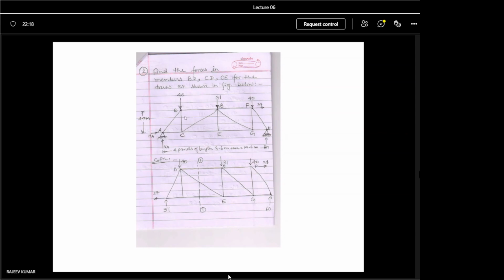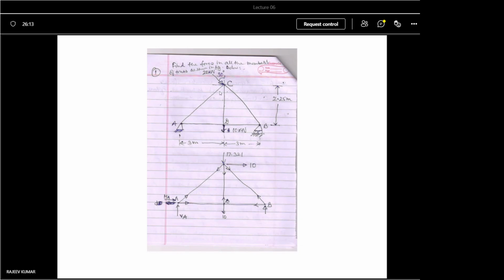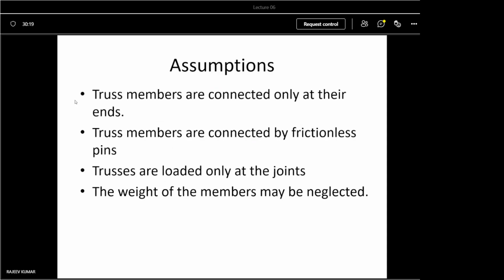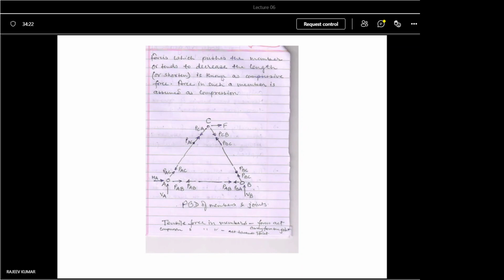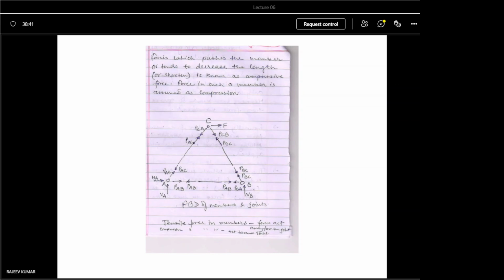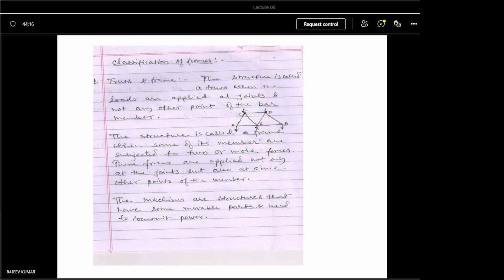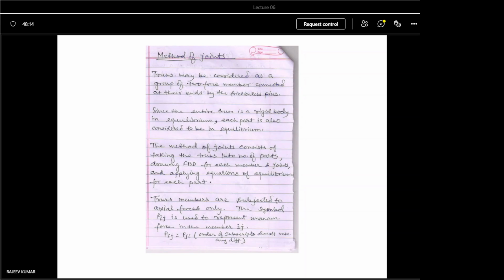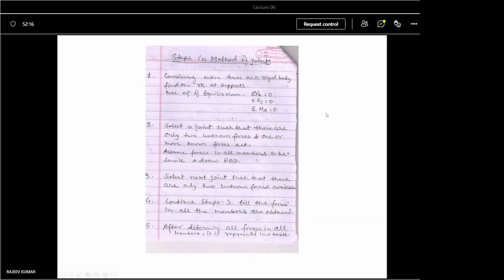Lecture 7 Module-1(System of forces and structure mechanics), BME, BIT MESRA, Ranchi